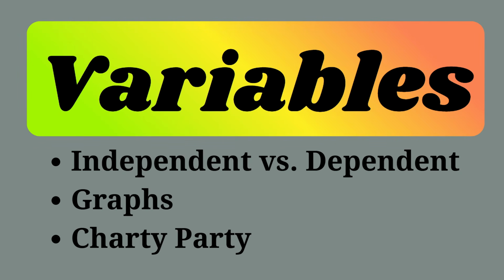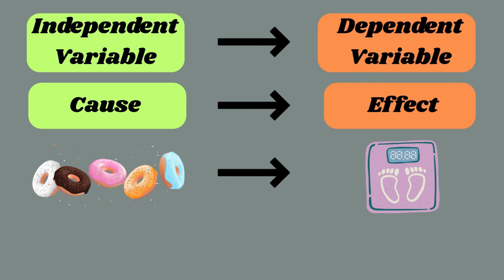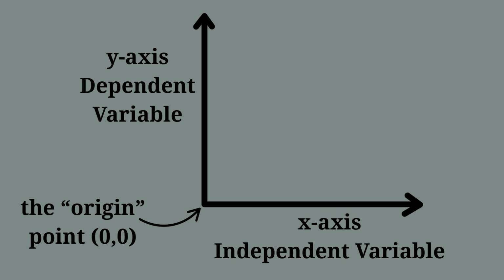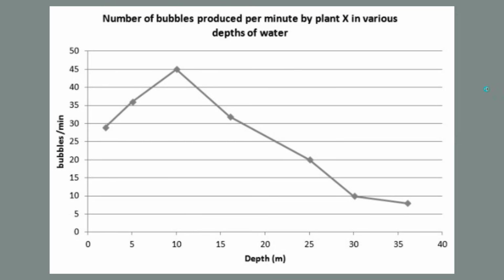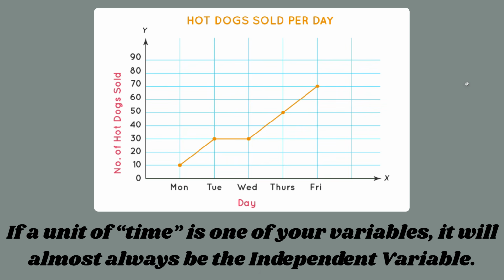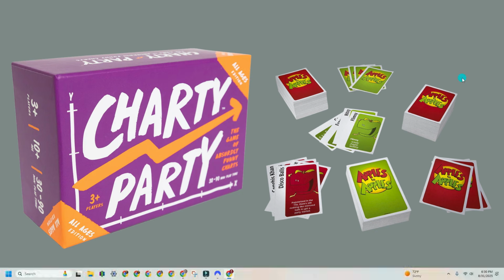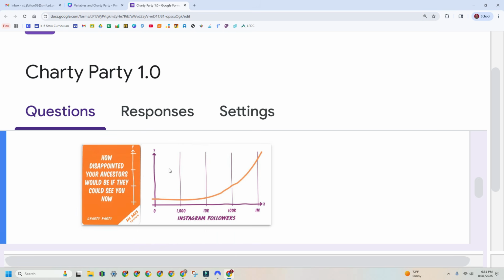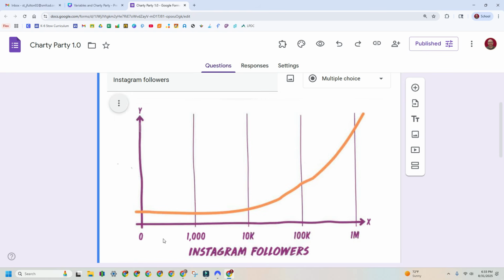Variables and Charty Party